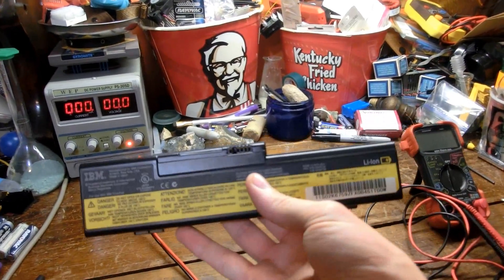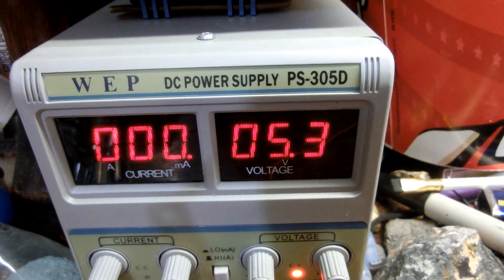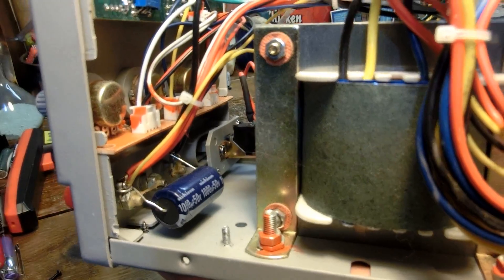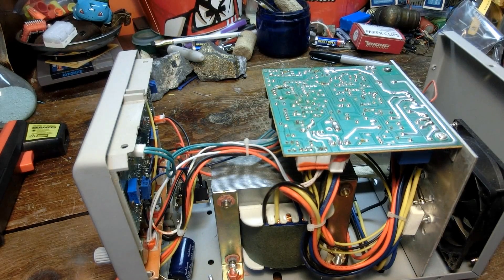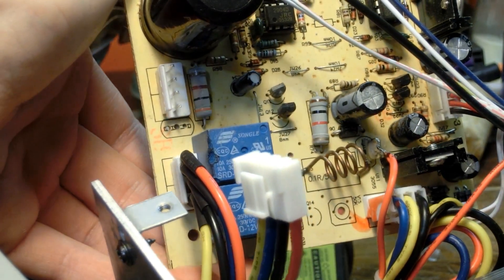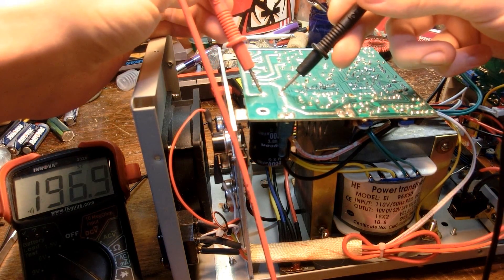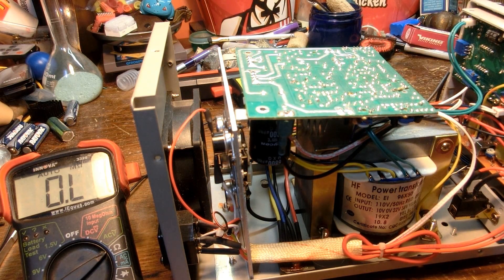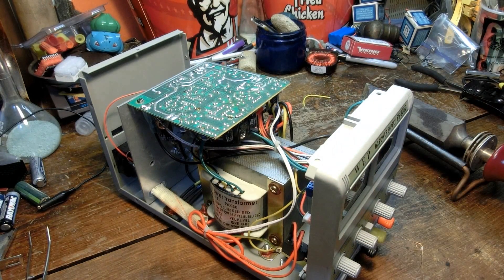How It Failed: 80$ 30V 5A Variable DC Power Supply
my variable power supply finally crippled itself, but i really dont care. it's lasted me long enough to be worth the 80$ i spent on it. actually it's probably helped me make about 1500$ with my youtube videos.

also i have a theory that the power transformer could give more than just 10,22, and 38v. if i connect between the 22 and 38 i'd get 16v and between 10 and 22 i'd get 12, and 10 and 38 i get 28. but that's only if all those are coming off a single winding.